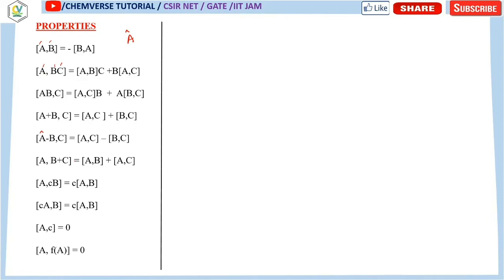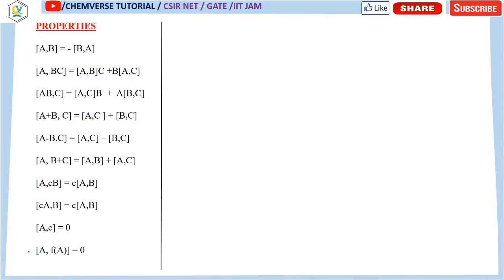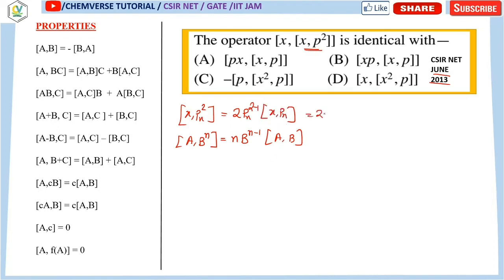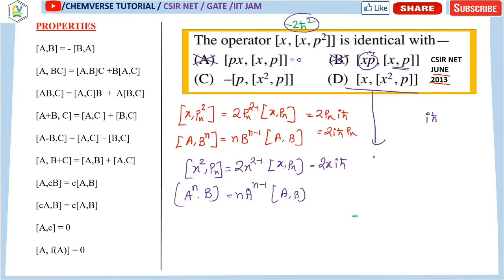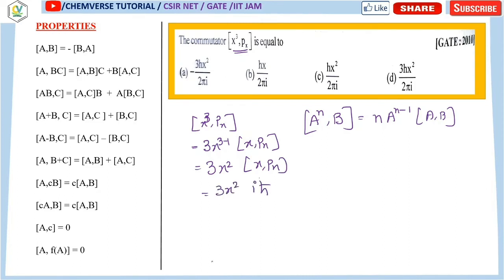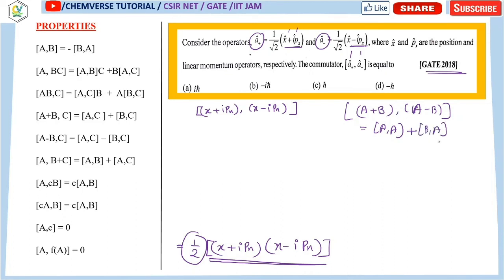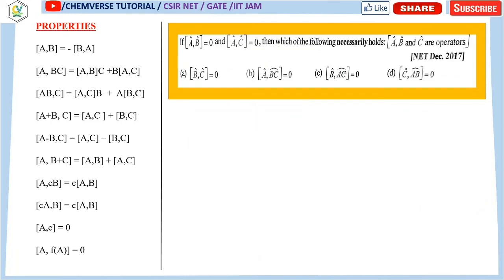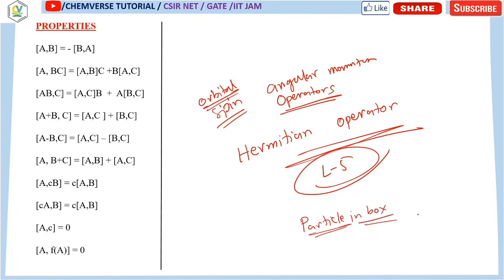COMMUTATOR(2)| GATE 2021CRASH COURSE|PHYSICAL CHEMISTRY(4)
Application of different formulae of commutator to solve different previous years questions.